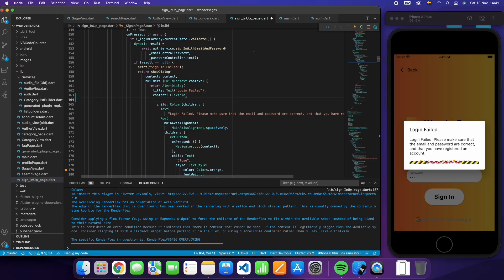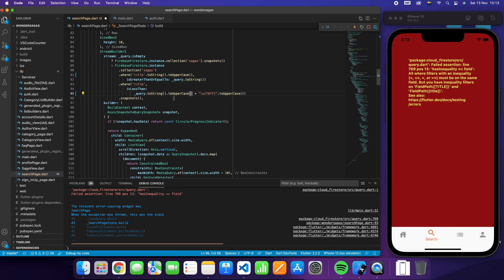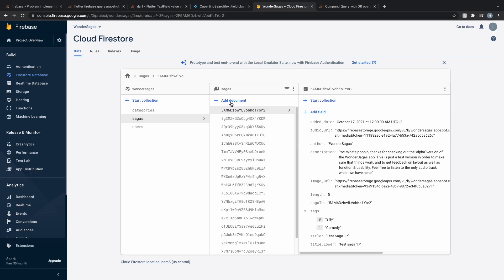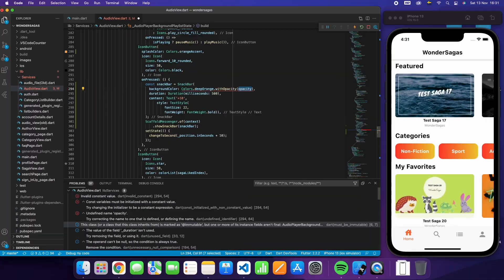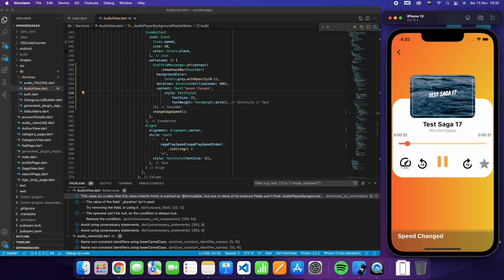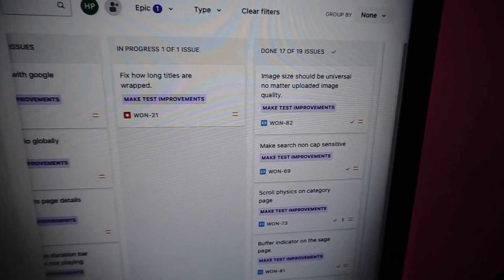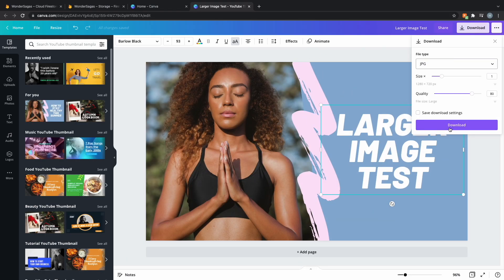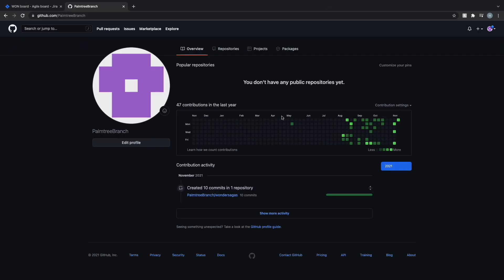Coding After The Test Feedback | Starting a Startup Ep. 20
Coding After The Test feedback

In this episode we begin working on the various pieces of feedback that we got after sending out the first test of the app.

This is the 20th episode in my side project that I call "Starting A startup" - yes I know, it is a play on words. In this series I will be building an app/product which I have been thinking about for a long time, and I thought that it would be fun to document the entire process.

I will be doing everything between heaven and earth that is related to starting a small app business; coding the application, making the UI design, creating a financial plan, a marketing plan and a lot of other fun stuff.